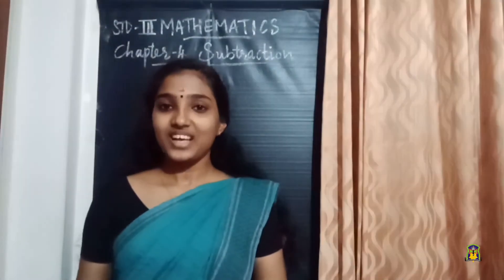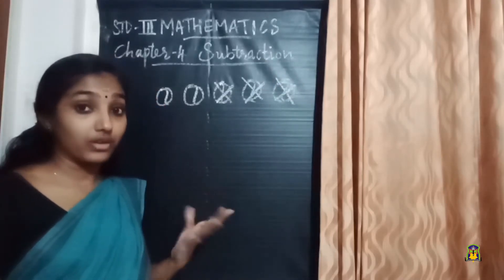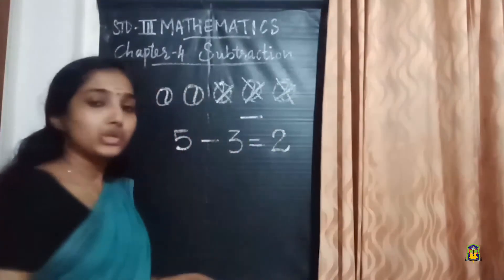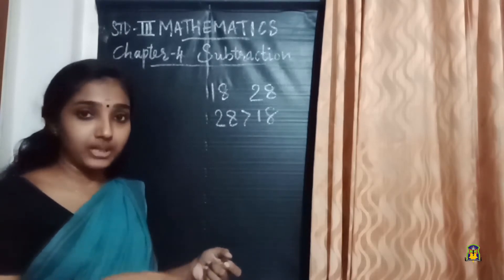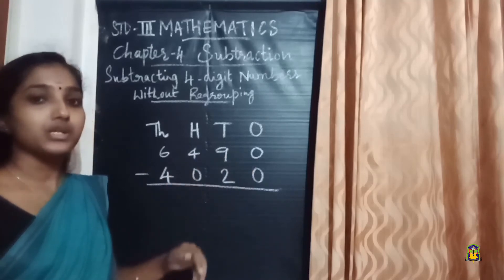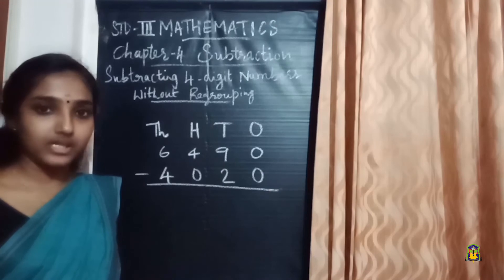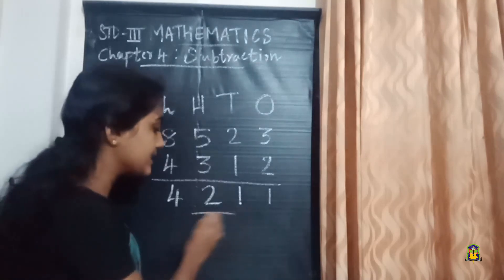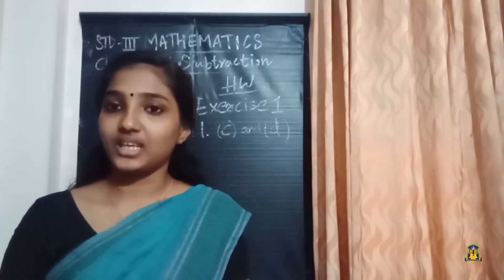Al Hind_Class 3 Maths_September 11